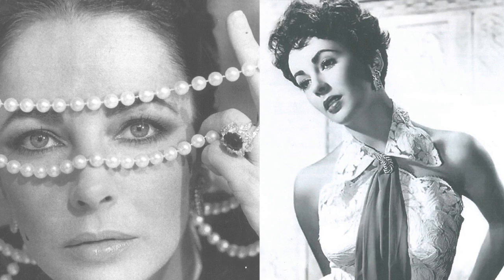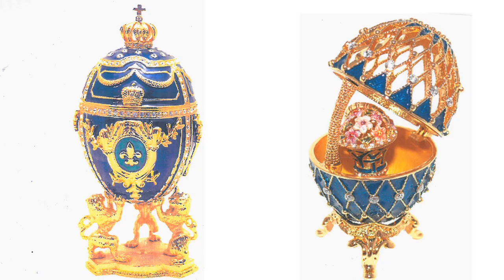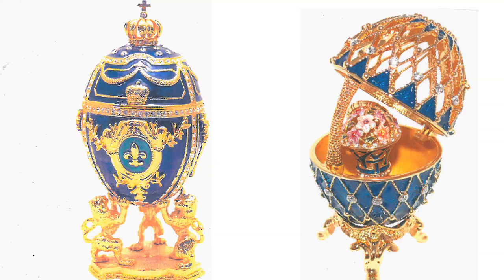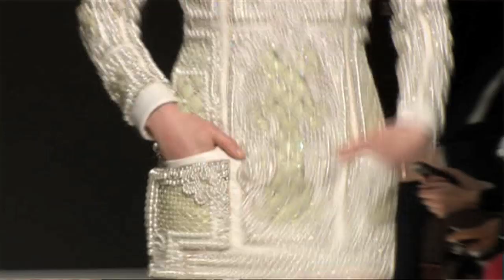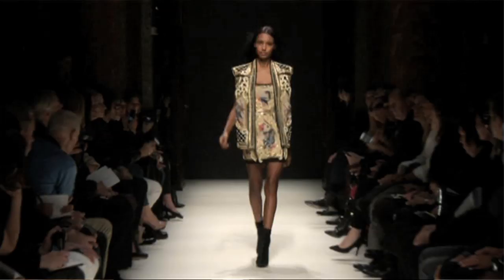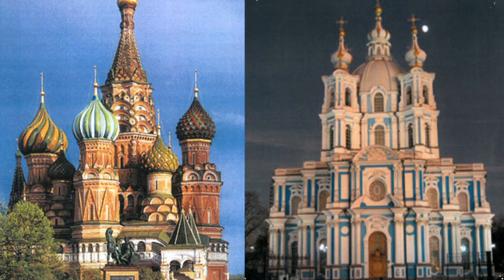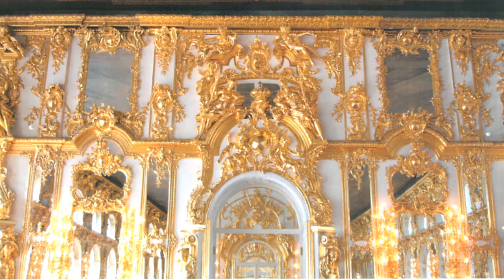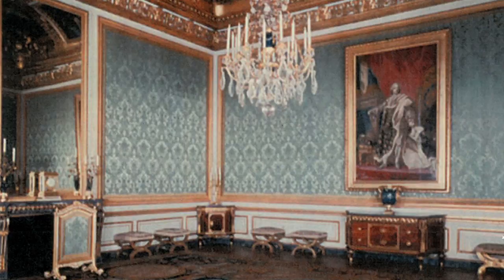Balmain Fall/Winter 2012 Inspiration with designer Olivier Rousteing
Balmain designer Olivier Rousteing talks about his inspiration behind the Balmain Fall/Winter 2012 collection, including Elizabeth Taylor's jewelry collection, faberge eggs and opulent Russian architecture.